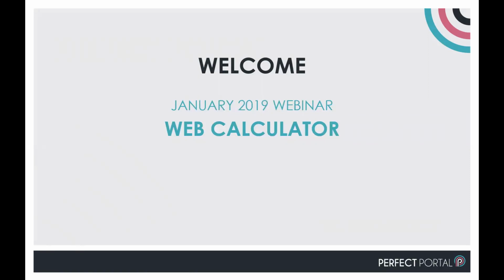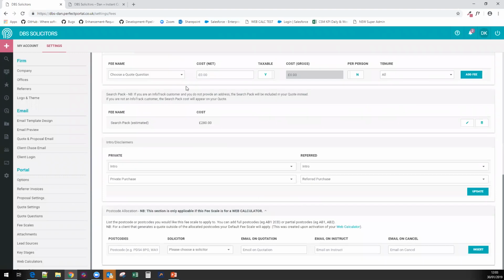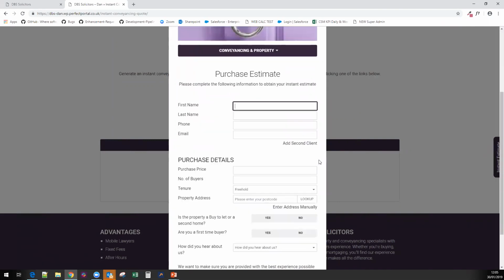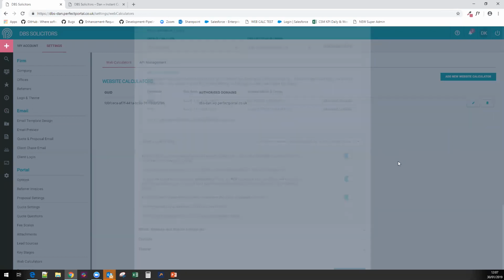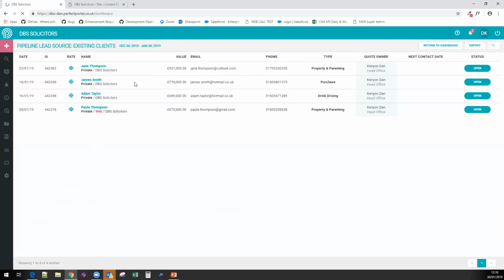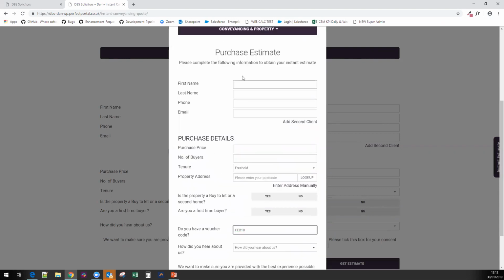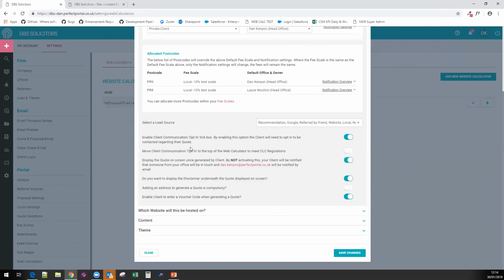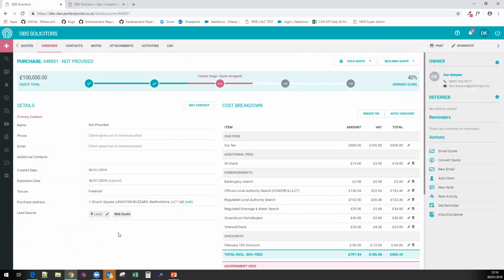Webinar: Website Calculator, Jan 30, 2019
This webinar covered the following features about the Perfect Portal Website Calculator:

- Geo-Location Settings - allocate different fees to different Post Codes
- Multiple Web Calculators - add more than one calculator to your website
- New Web Quote Notifications - send notifications to multiple people depending on the quote type, Geo location etc.
- Lead Source - track sources to optimise marketing spend
- Adwords Tracking - add utm codes to external advertisements to track traffic
- CLC Compliant Option - option to make all the contact detail fields optional
- SRA Compliant Option - ensure the client can get the quote instantly
- GDPR Compliant Option - only if you are using the client data to send promotional emails
- Compulsory & Optional fields